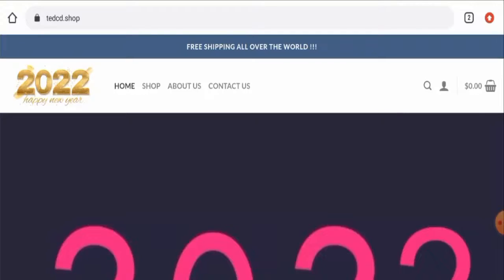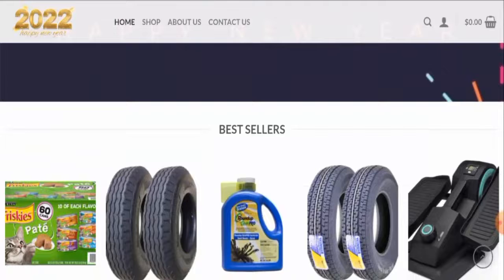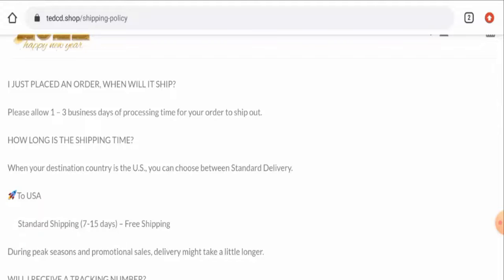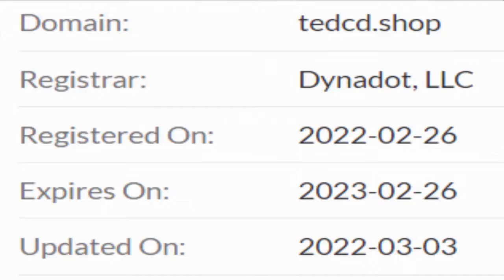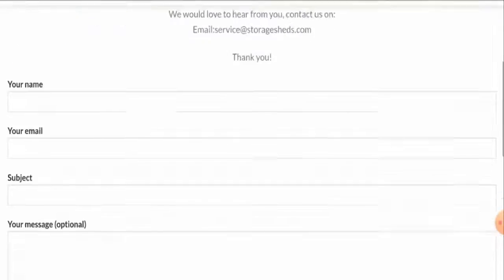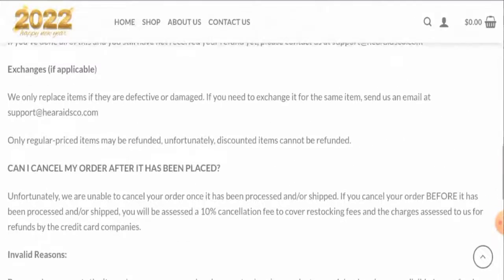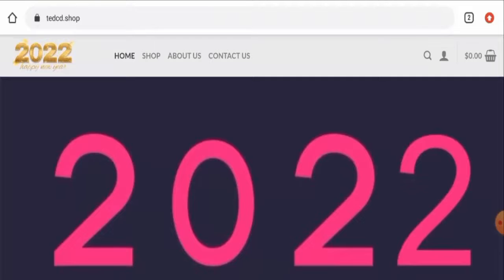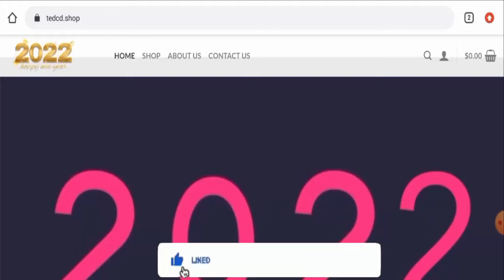Tedcd Reviews (April 2022) - Is This A Safe Hub For Online Shopping? Find Out! | Scam Inspecter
Do you want to know about Tedcd Reviews?  Watch this video till end because in this video you will get to know about the legitimacy of the site.

Address: 400 W Main St #2601, Durham, NC 27701, USA

Scam Inspecter